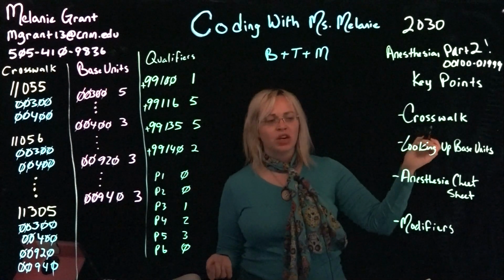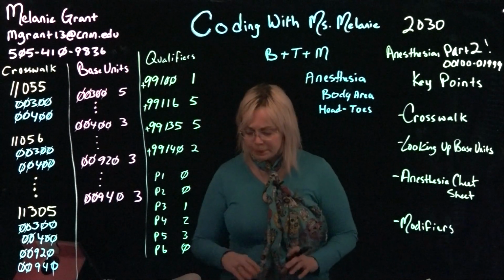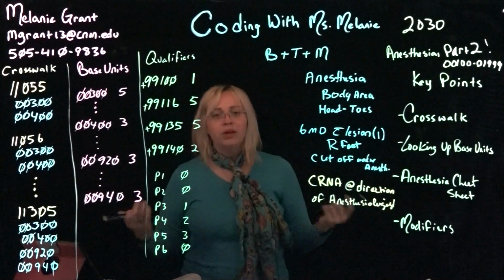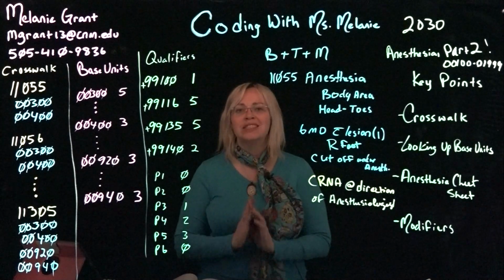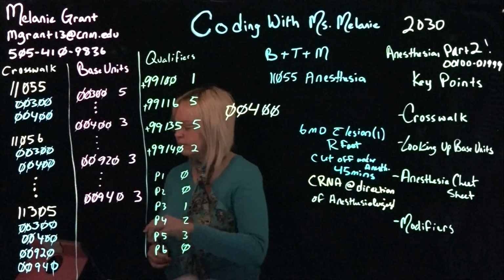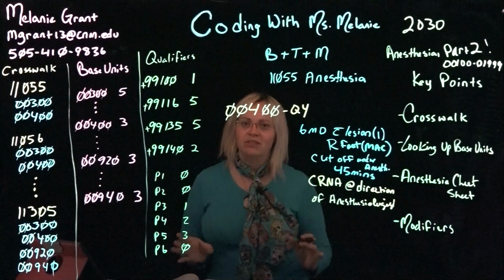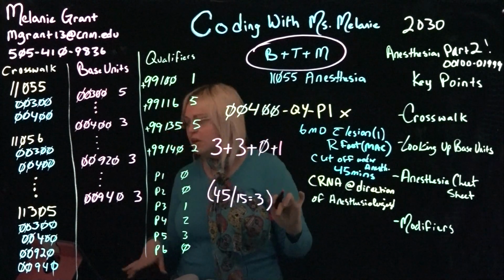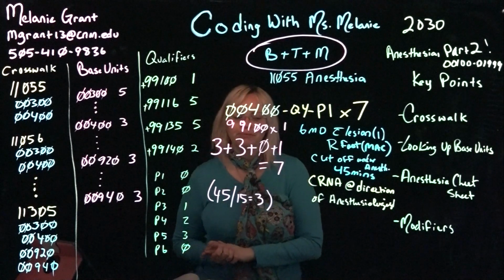Questions in CPT: Coding Anesthesia (part 2) Coding With Ms. Melanie in 2019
Let's Code Anesthesia together! This is a combination of our segment, Coding with Ms. Melanie for Coding Clinic Review, and part 2 of Anesthesia Coding

Review of how to use the Anesthesia Crosswalk/ Look up Base Units, and identify Anesthesia Qualifiers/ Modifiers. (Feel free to email me for a copy of my Anesthesia Cheat Sheet referenced, and/or any of the links for the current Crosswalk example or CNM Base Unit Lookup page)